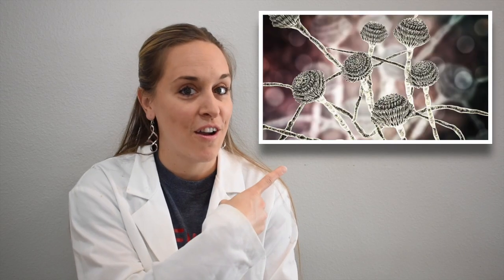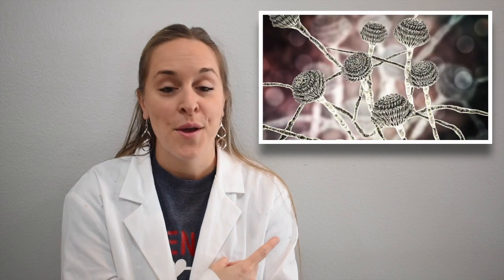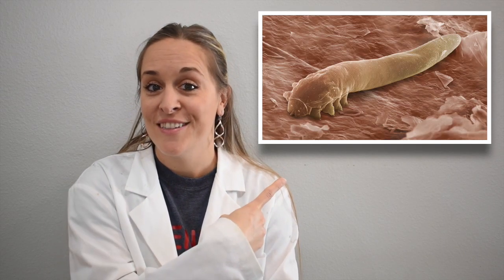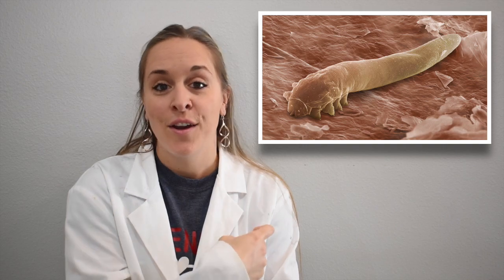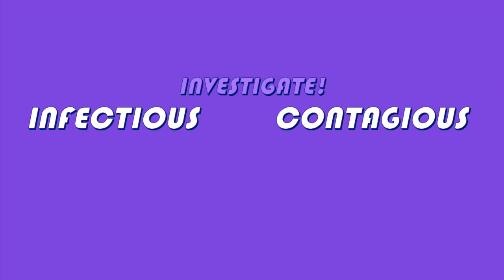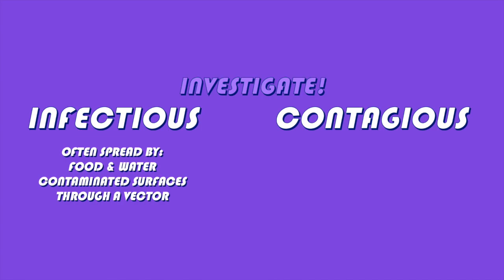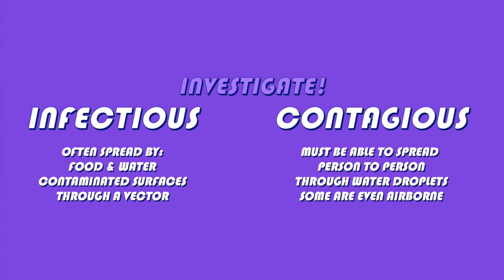Episode 1: Pathogens! // Miss Liz the Science Wiz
Episode 1 of the Miss Liz the Science Wiz show! This lesson covers pathogens and the spread of infectious disease.